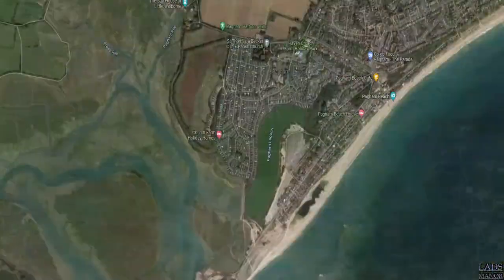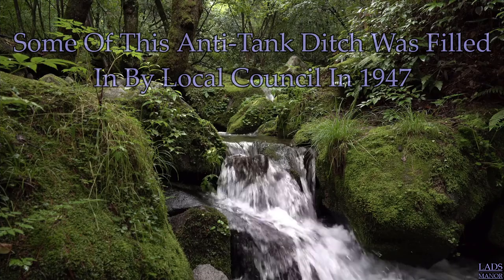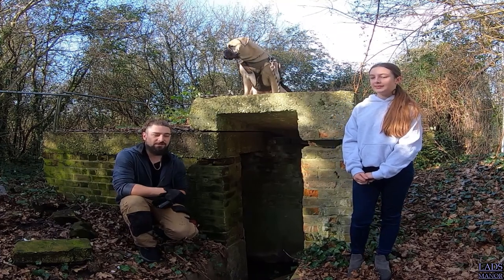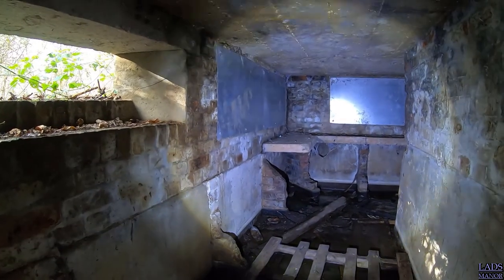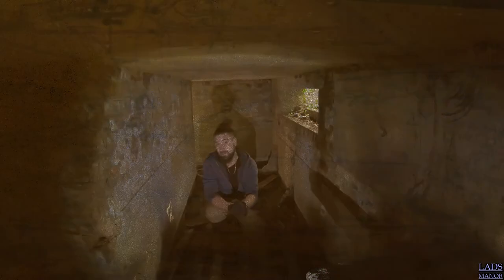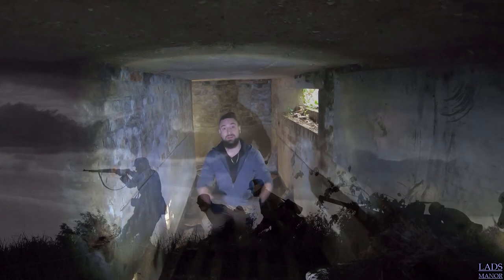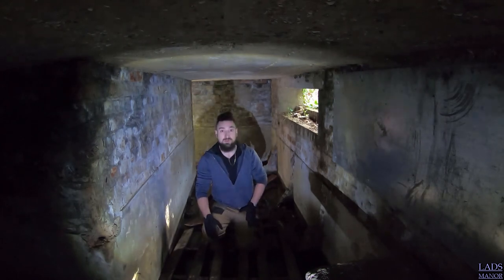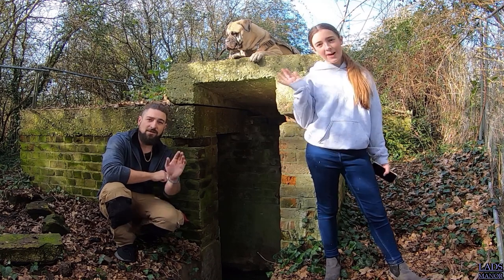EXPLORING A WW2 PILLBOX BUNKER & ANTI TANK DITCH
Today Episode I'm out with my Daughter Kristal-Marie and my Dog Cali the Bullmastiff and we are Exploring Pagham In Search of A WW2 PILLBOX BUNKER & ANTI TANK DITCH. This was the old site of where a WW2 German Plane Was Shot Down Near Bognor Regis. We found this Bunker from researching stories In the area of War Hero's, talking about the crashed plane and soldiers who used the Anti Tank Ditch leading to the Pillbox Bunker, which was hidden In the bushes along the Ditch.

Music
Song 1
› You may use this music in your own content (personal or commercial) as long as I'm credited.
› You may NOT content ID any material which includes this music.